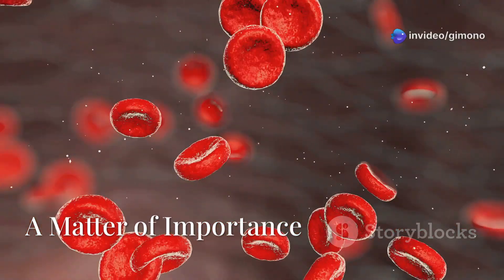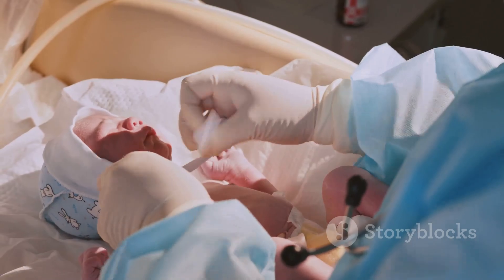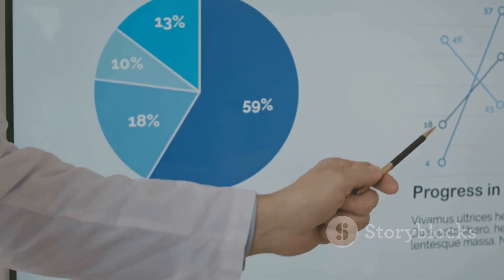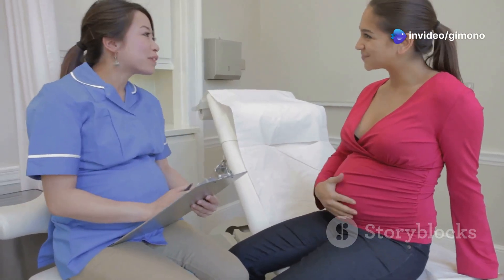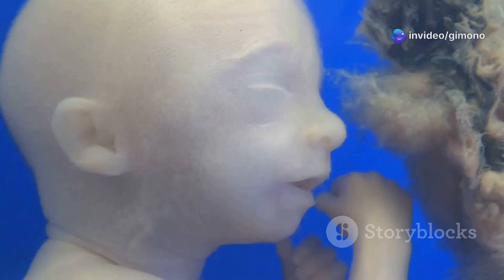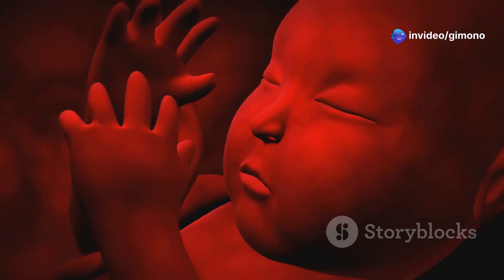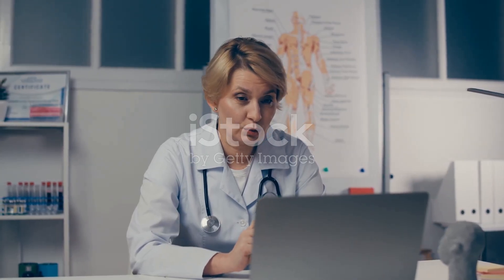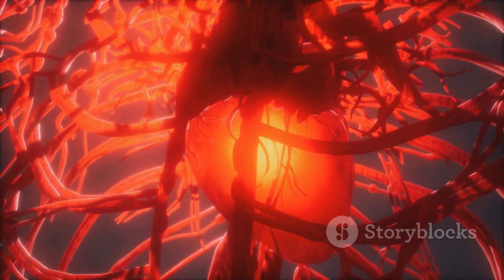ANAEMIA AND PRETERM BIRTH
Explore the critical link between anaemia in pregnancy and preterm birth in this enlightening video, "Anaemia in Pregnancy: The Preterm Birth Connection." We delve into our recent findings revealing that women with anaemia experience a 7.0% incidence of preterm birth compared to just 3.3% in those without. Learn how anaemia accelerates placental maturation and induces vascularization as an adaptive response to hypoxia, ultimately leading to placental insufficiency. Discover the pathophysiological implications of haemodilution and its impact on fetal growth and development. Understanding these connections is vital for improving maternal and fetal health outcomes.
Research article: Impact of anaemia in pregnancy on maternal and fetal wellbeing in Oman: a retrospective study